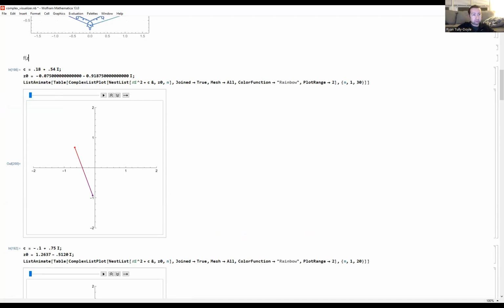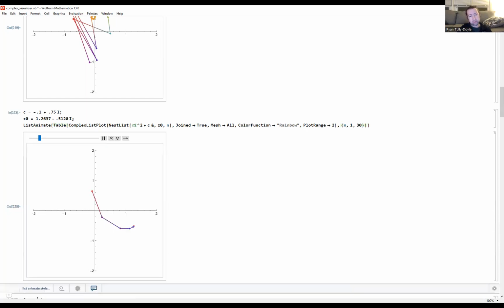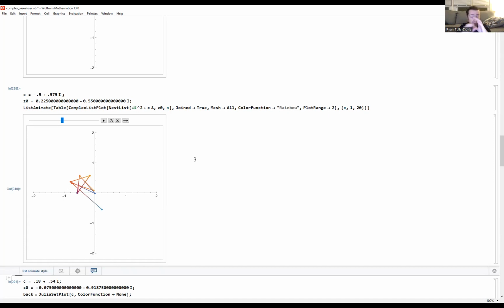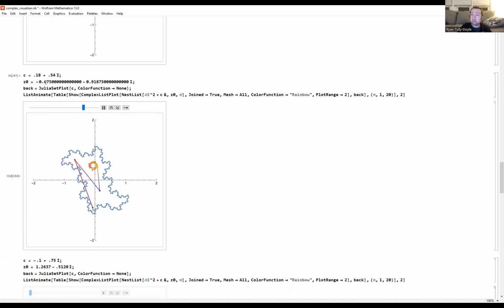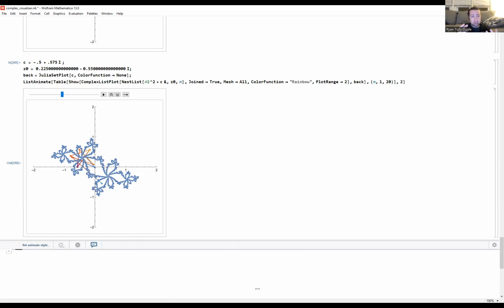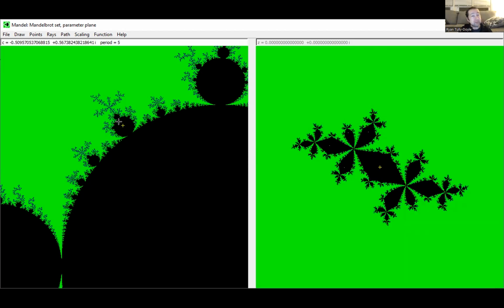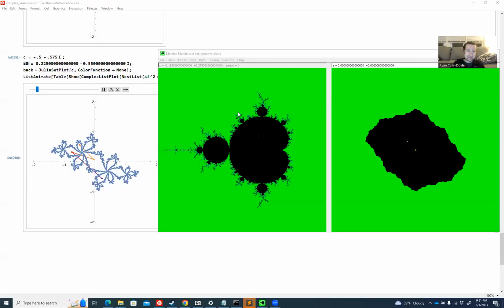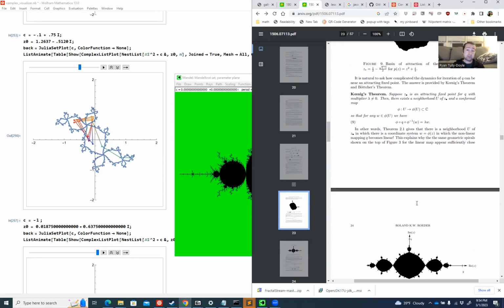411 - Complex Dynamics 3